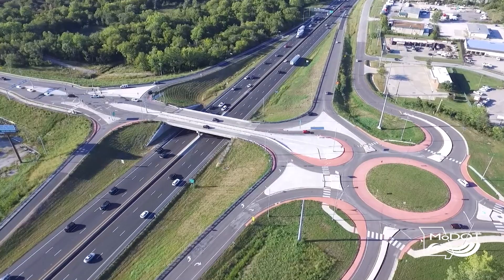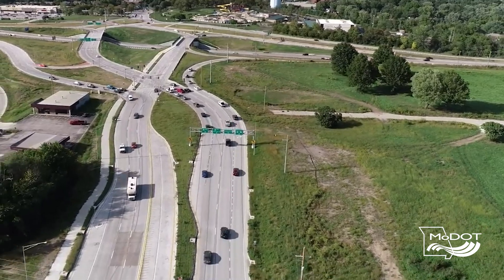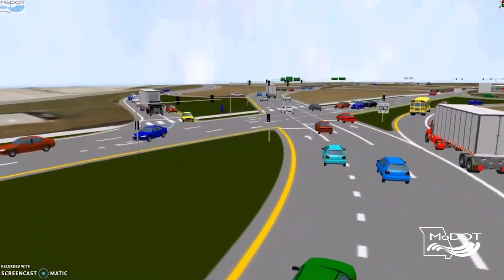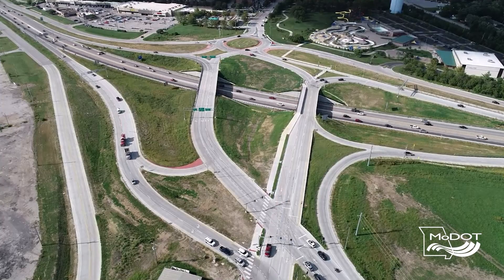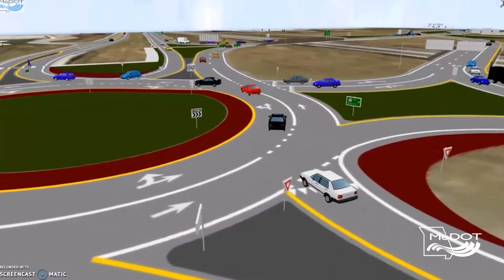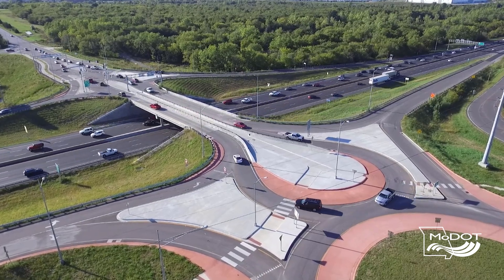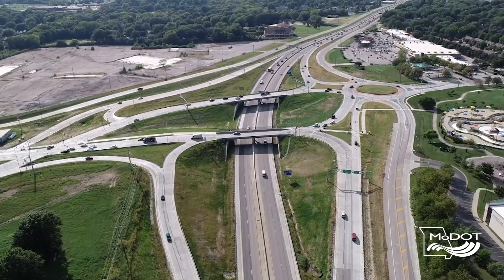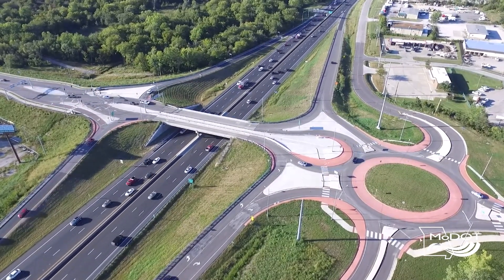TSMO Success Story #6 - Divergabout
Diverging diamonds and roundabouts have quickly become two of the best ways to move travelers as safely and efficiently as possible. With more of these designs being incorporated into Missouri’s infrastructure, why not combine them and experience the benefits of both?

In this video, Traffic Management and Operation Engineer Ryan Hale and District Engineer Chris Redline explain how the Kansas City District is using both of these innovative designs to benefit travelers in the area, while saving taxpayer dollars. The Divergabout is a TSMO Success Story!